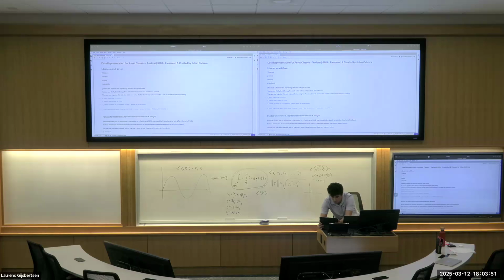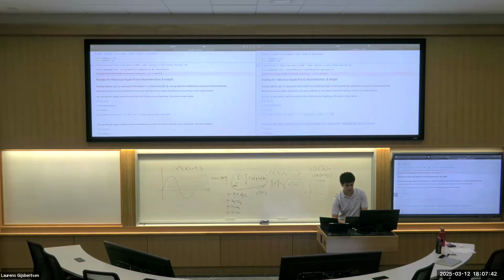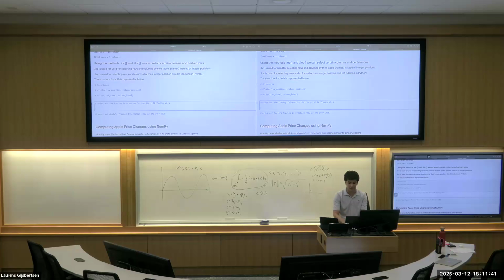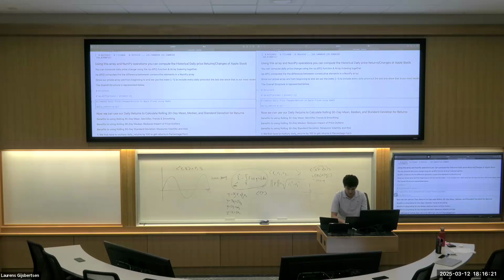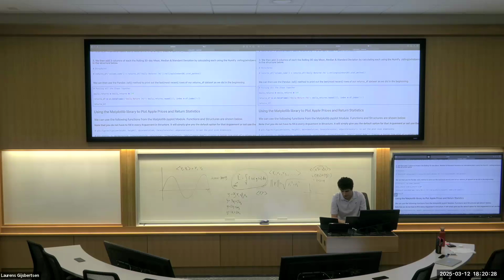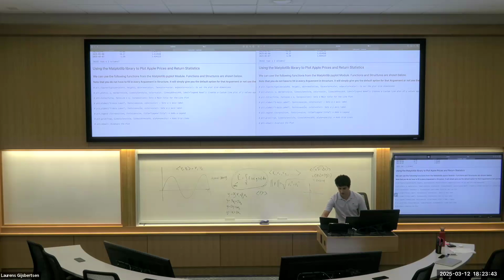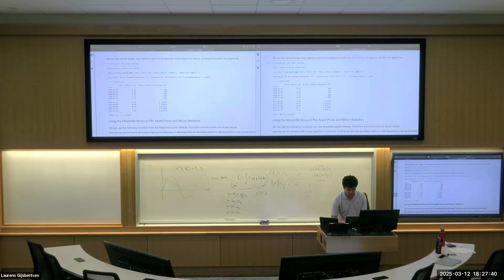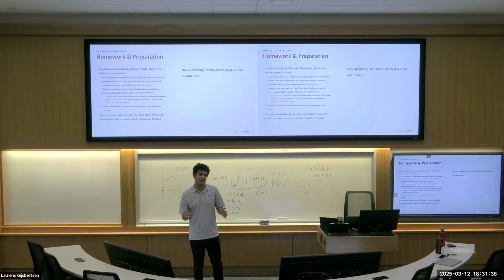Python Libraries for Assets Lecture - Julian Cabrera - Traders@SMU Alpha Week 3 03/12/2025